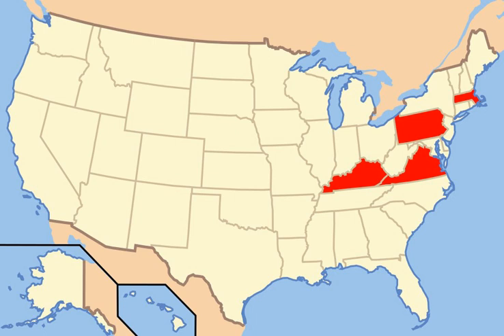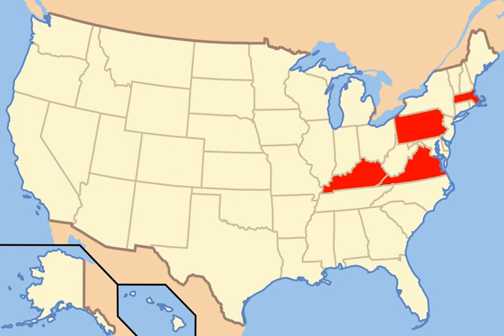Commonwealth (U.S. state) | Wikipedia audio article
This is an audio version of the Wikipedia Article:
Commonwealth (U.S. state)

- Socrates

SUMMARY
Commonwealth is a designation used by four of the 50 states of the United States in their full official state names: Kentucky, Massachusetts, Pennsylvania, and Virginia. Commonwealth is a traditional English term for a political community founded for the common good. Prior to the formation of the United States of America in 1776, all four were part of Great Britain's possessions along the Atlantic coast of North America. As such, they share a strong influence of English common law in some of their laws and institutions.